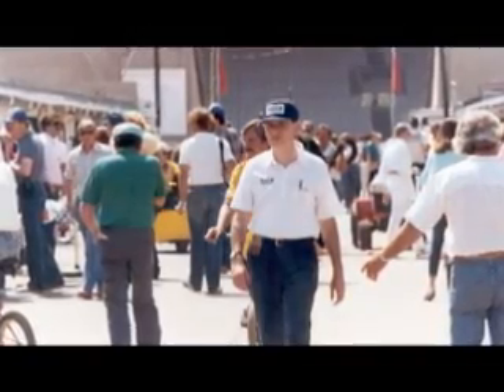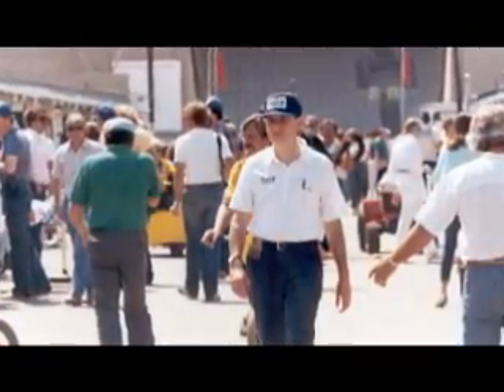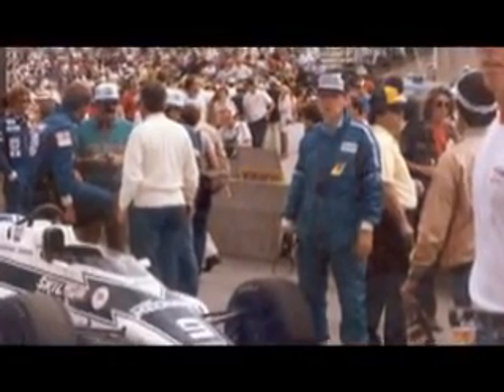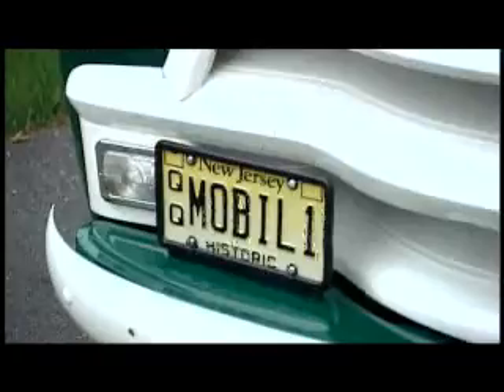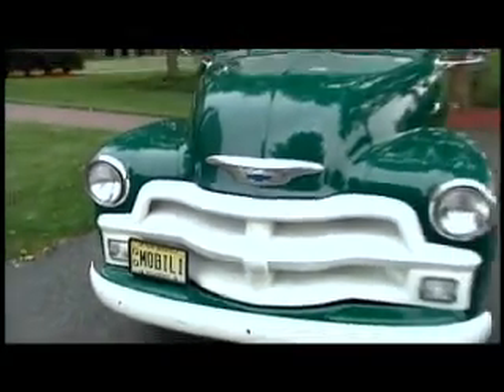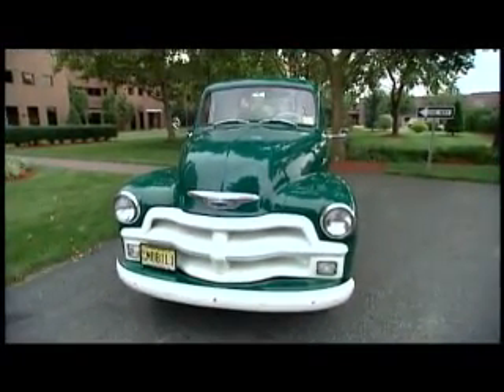Mobil 1 TV Ep 2: Debunking Myths About Synthetic Motor Oils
Mobil 1 Research team efforts debunk the top 5 myths about synthetic motor oils.